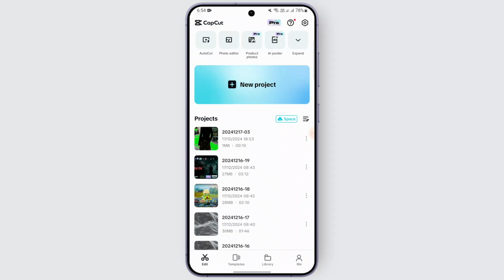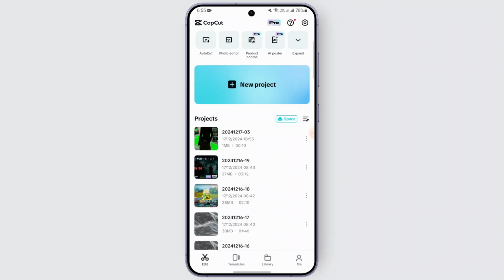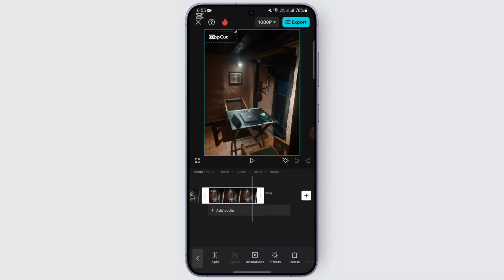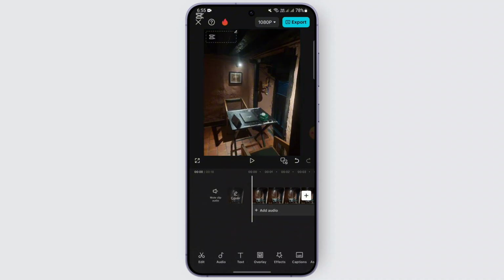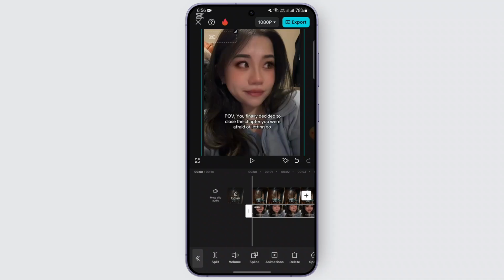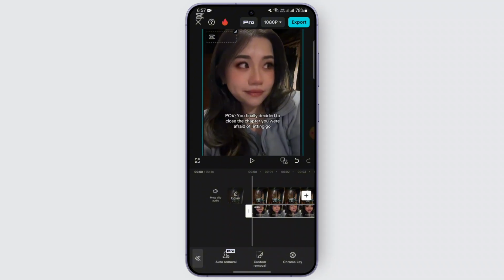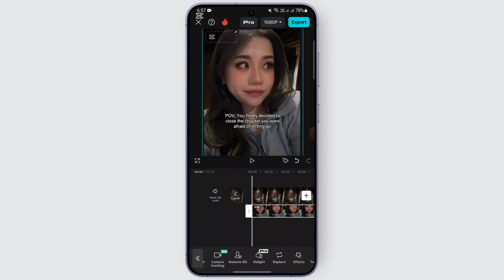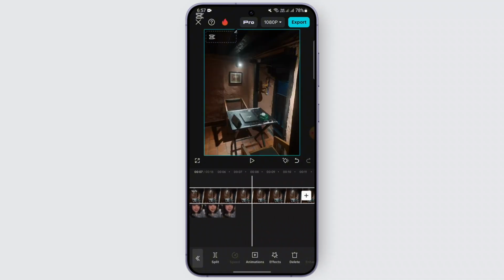How to Remove, Add and Change Video Background in CapCut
How to Remove, Add, and Change Video Background in CapCut (2025)!
Want to edit your video backgrounds using CapCut? This video will guide you through the steps to remove, add, or change the background of your videos effortlessly. Whether you're asking, "How do I change my video background in CapCut?" or looking for tools to enhance your videos, this tutorial has you covered. Watch now to learn how to transform your video backgrounds in CapCut today!

Timestamps:
00:00 How to Remove, Add, and Change Video Background in CapCut
00:10 How Do I Edit Video Backgrounds Using CapCut?